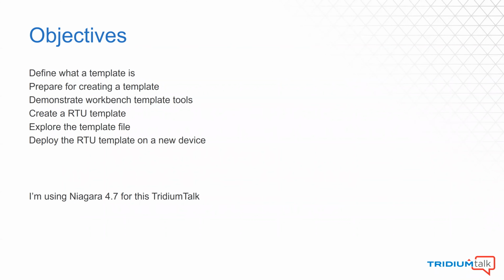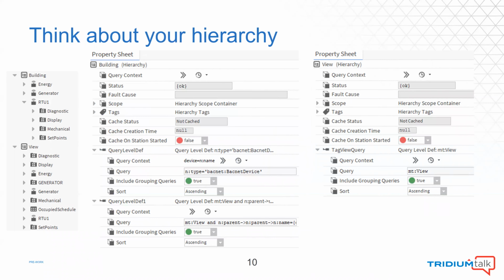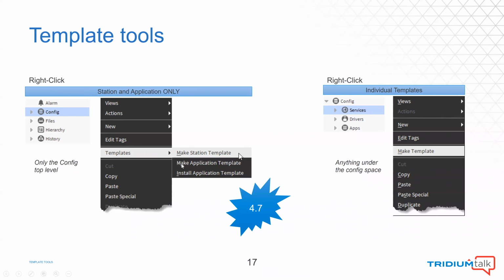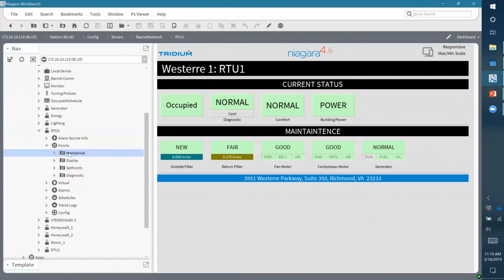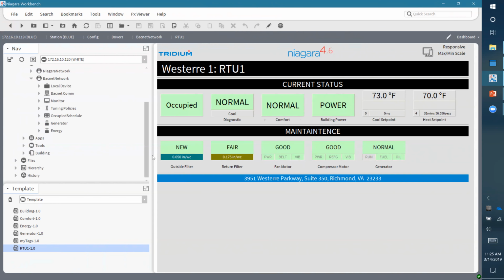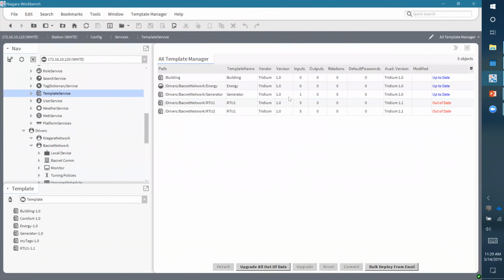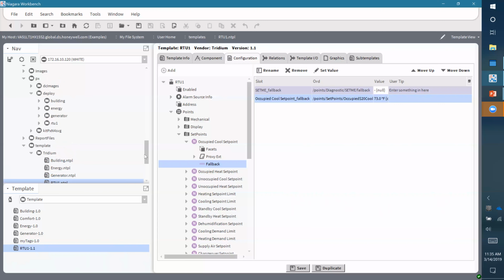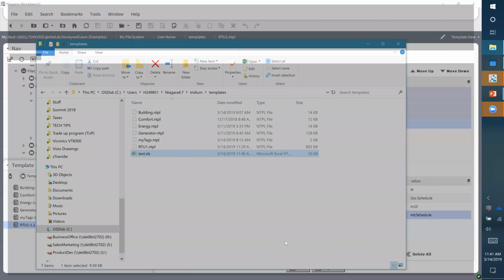TridiumTalk: Templating 101 (March 14, 2019)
Learn how create, deploy, and update a template from sales engineer Kevin Mamajek. There will be examples of creating a device template, updating a device template, and updating it with sub-templates. A Q&A session follows